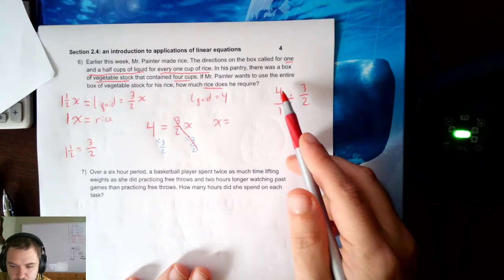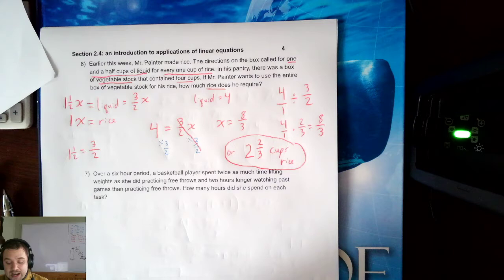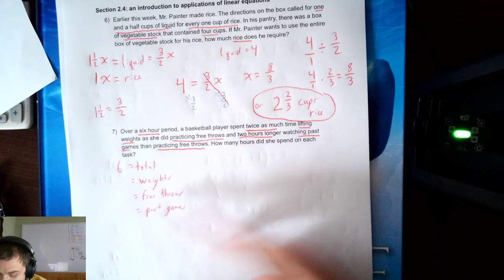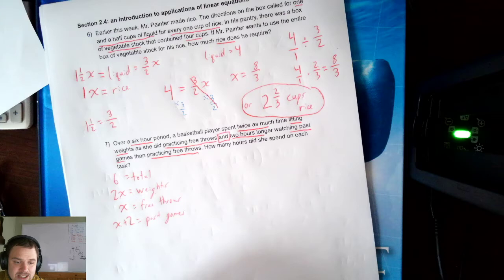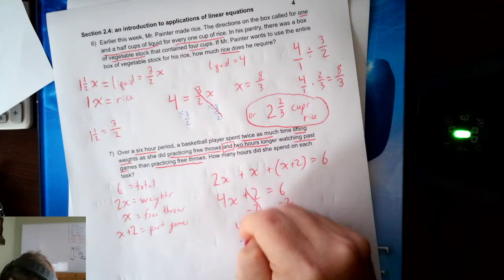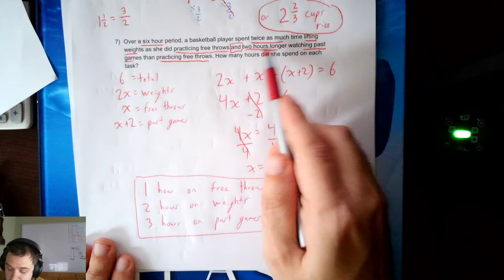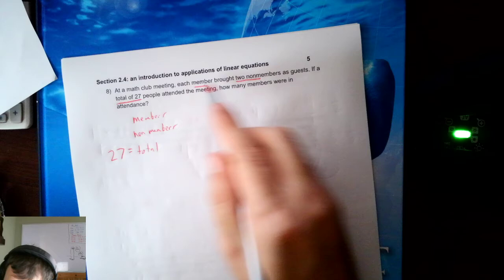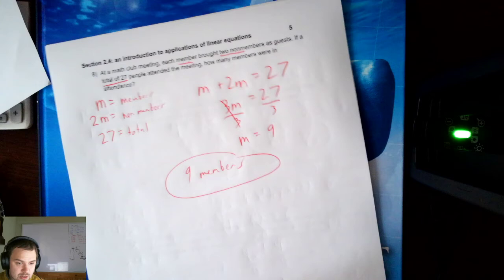Section 2.4 (part2)(MAT100)